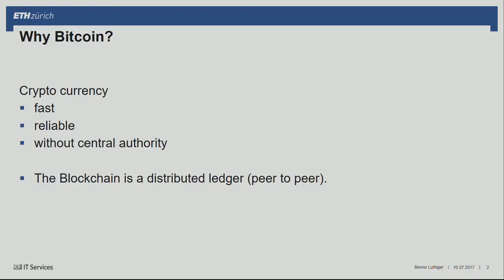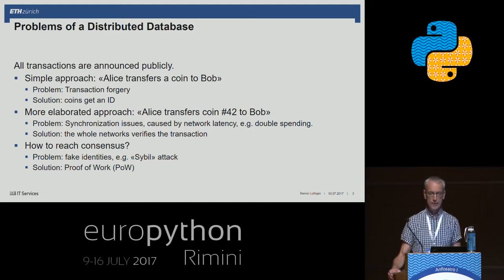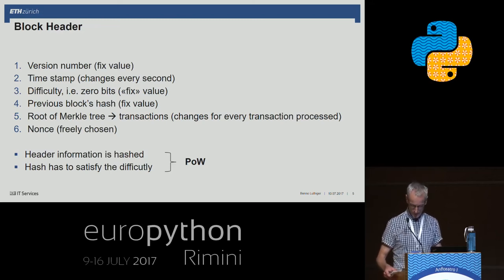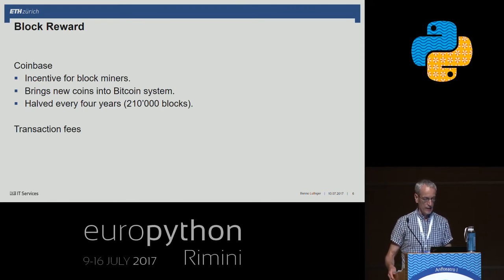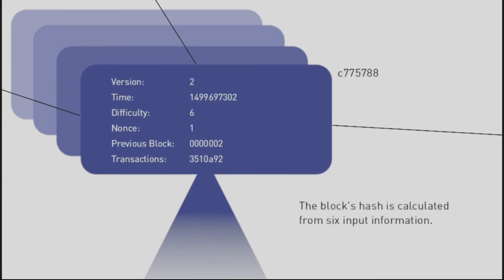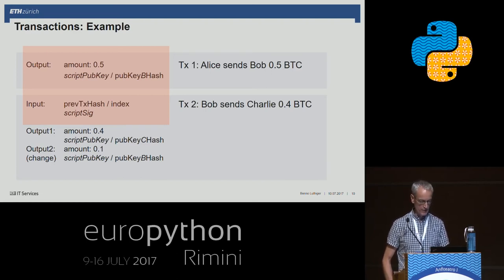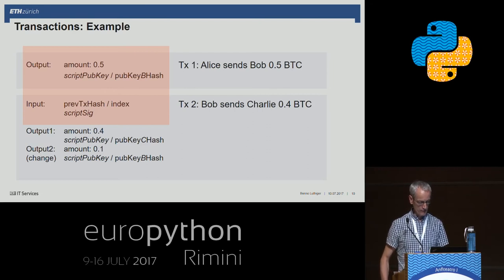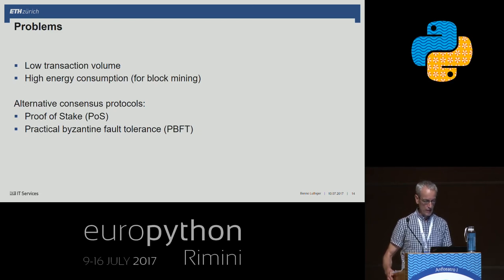Benno Luthiger - Bitcoin and Blockchain for Pythoneers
"Bitcoin and Blockchain for Pythoneers
[EuroPython 2017 - Talk - 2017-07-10 - Anfiteatro 1]
[Rimini, Italy]

Why should a Python programmer be interested in Bitcoin and the Blockchain technology?

Blockchain technology is one of the fastest moving part in the Fintech area. However, the Blockchain is not only the basis of crypto currencies. First of all it’s a decentralized registry that cannot be modified. This means that using a Blockchain, users can trust in the validity of a dataset without the need to establish a central authority. Thus, the Blockchain can be used to store records e.g. of land ownership or and other property rights in countries with weak or corrupt or otherwise incompetent authorities.

Therefore, Python programmers with an understanding of this technology are especially well prepared to contribute in this area, because the agility inherent to Python makes it easy to program in a fast moving environment. The fact that various applications in the Bitcoin and Blockchain area are implemented in Python prove this notion. However, the reverse is also true: An understanding of the distributed ledger technology possibly enables you to solve problems in projects you encounter in the near future.

In this talk, I will present the following topics:
•   The Blockchain architecture: nodes, transactions, headers.
•   The Bitcoin protocol and its proof of work (POW)
•   Smart contracts
•   Bitcoin alternatives: Proof-of-work (PoW) compared to Proof-of-stake (PoS)